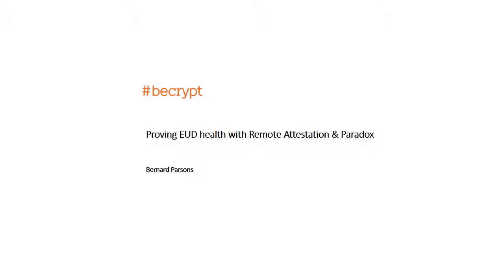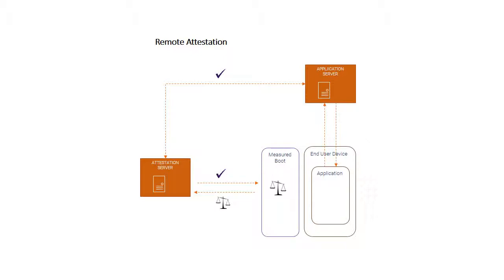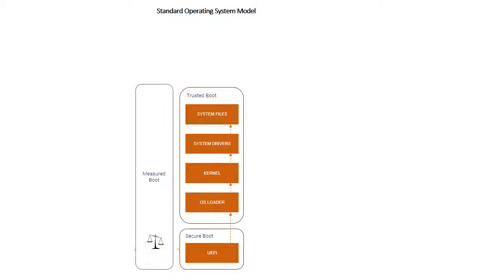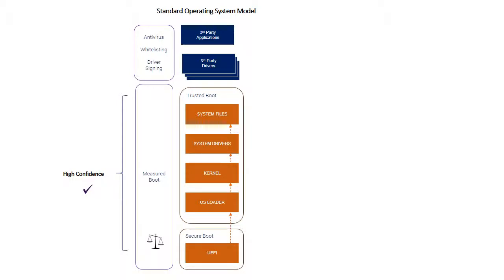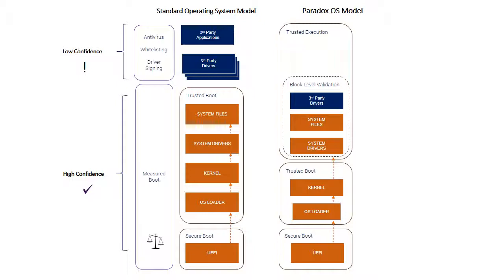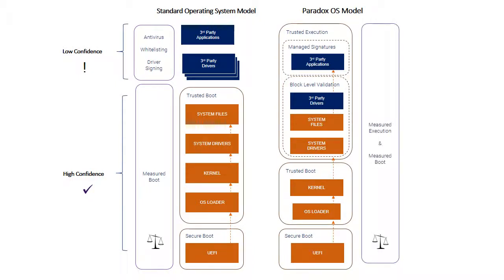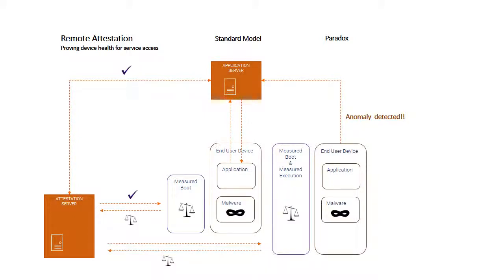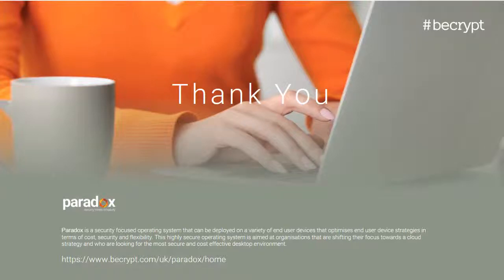Measured Boot for Device Health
Device Health and Identity management using the Remote Attestation protocol and the Paradox OS